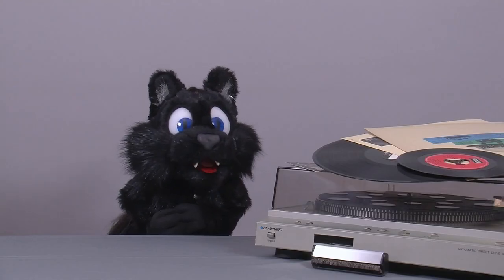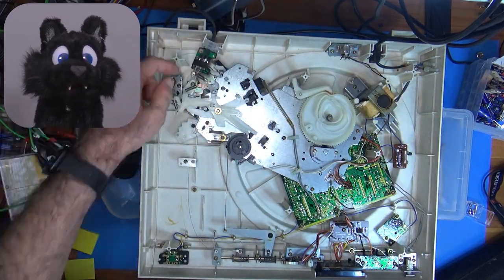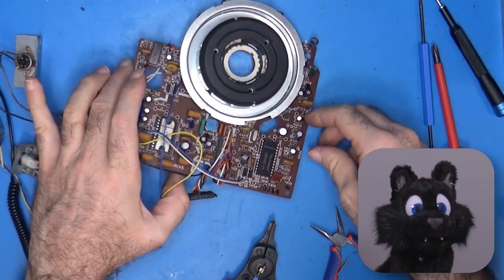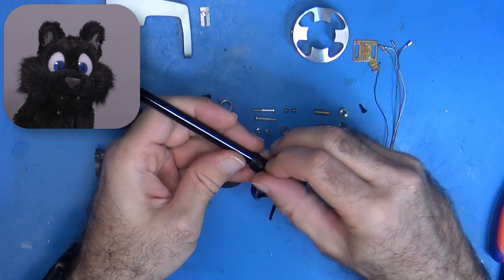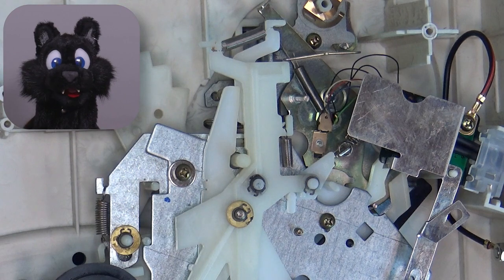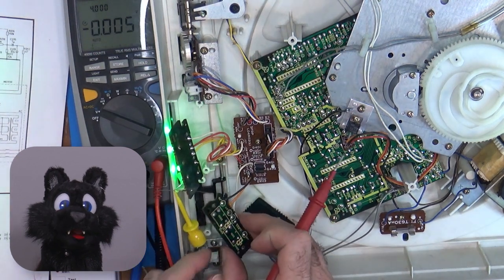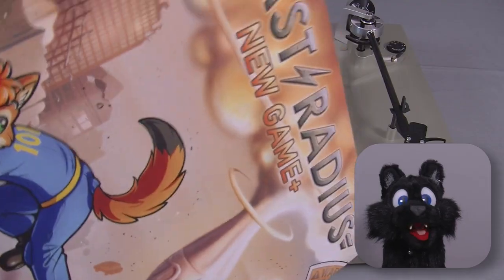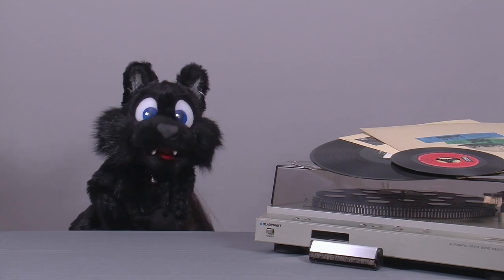Restoration Project #22 - Blaupunkt XQ-240 Turntable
It had to happen sooner or later. I do have a rather small but treasured vinyl collection from the days when CDs were still a theoretical idea... and some my parents had when I was a theoretical idea. I have one of those cheap "same mechanism for everybody" type record players, but even I have to say that these are way too cheap for actually enjoying music. And I certainly do not consider myself an audiophile.

After watching several videos on the subject and weeding through a lot of information and pseudo-science, I came to the conclusion that I needed the following things in a record player to be happy with it:

Readily available new stylus - these things do wear out; adjustable downforce via a counterweight - not spring pressure; Direct drive - I don't think I would hear much "wow or flutter" in a belt drive, but the direct quarz controlled speed seems the better option to begin with; anti skating - while I am not 100% sure if that does much for my records, a well balanced tone arm seems a good idea.

Optional features that I like included: Fully automated start/stop. Everything beyond that is - to me - either bling or plain rip off. The one brand that always came up when I was asking people what to look for was "Technics". But after seeing those at 1000+ Euro, I had to set my goal a bit lower. According to the seller and some other websites, it was made by Technics for Blaupunkt. So while it has Blaupunkt on the outside, it has Technics on the inside pretty much.

I set out to do my usual restoration process: taking everything mechanical apart, put new grease and oil on it, replace electrolytics and clean switch contacts on the electronics.

Overall, I am quite happy with the result! Adjusting stuff was a tad bit complicated and I had to open/close the cover several times - seven screws every time!

The LED mod didn't pan out this time. The switch uses two transistors that are switching each other on or off, but the residual current throught the LEDs is enough to make them light up... and/or mess up the control voltage for the input on the speed control chip. I might re-visit that if the bulb ever burns out or gets too hot.

0:00 Intro & Presentation
1:30 Technical details
2:15 Disassembly
3:39 Tone arm Disassembly
4:40 Mechanics Disassembly / Clean
5:35 Recapping / LED Mod
6:19 Cleaning the Switches
6:53 Tone arm Assembly
7:45 Mechanics Assembly
9:14 RCA Plugs / Grounding Socket
10:20 Turn on / Drop Off Adjustment
10:53 Speed Selection Problems / RPM Indicator
12:25 Autostartstop Problem / New Stylus
13:14 Personalization and Test Play
15:07 Summary / Credits / Outtake

Information Links

"Duck and Cover" by Pepper Coyote
(content notice: some songs are beyond suggestive)